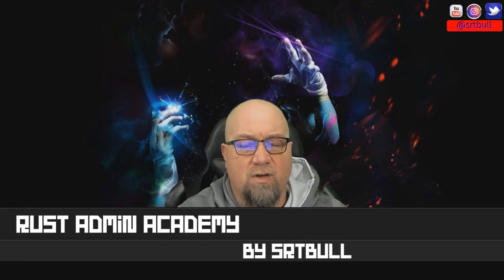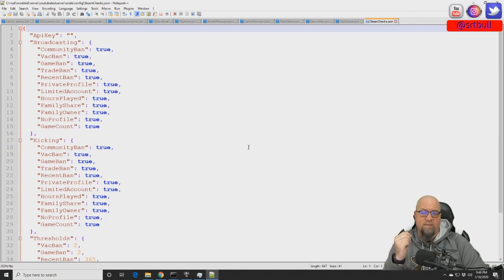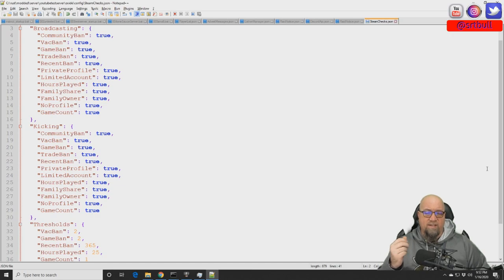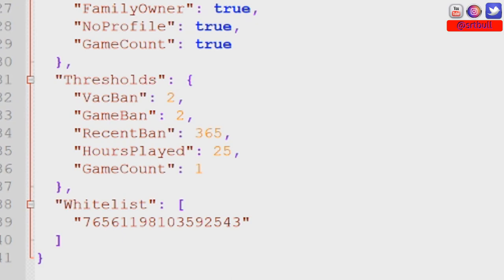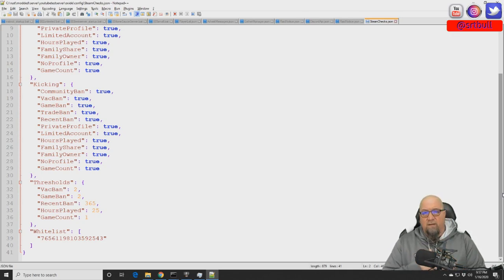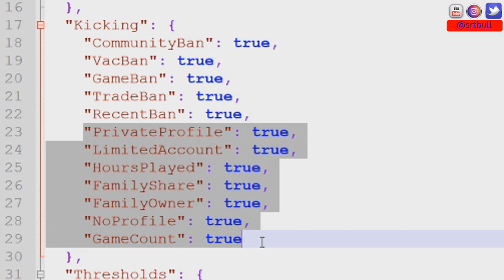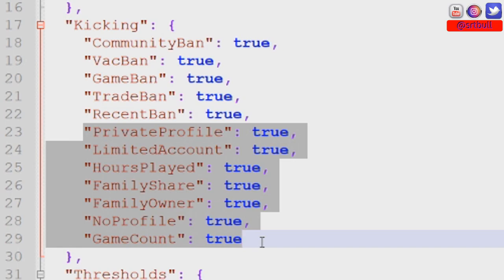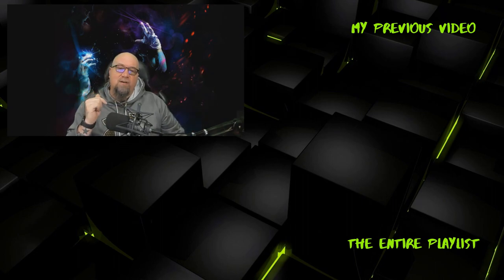STOP RUST HACKERS/CHEATERS | Rust Admin Academy | RAA | by SrtBull | Rust Tutorial 2020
A great way to prevent HACKERS and CHEATERS from exploiting your server is to just make it so they can never enter your server at all.
SteamChecks, checks a players steam profile as they try to join your server, if they have any of the flags that you get to determine in your config file, they are prevented from every gaining entry to your server.

RAA
by SrtBull
Rust Tutorial